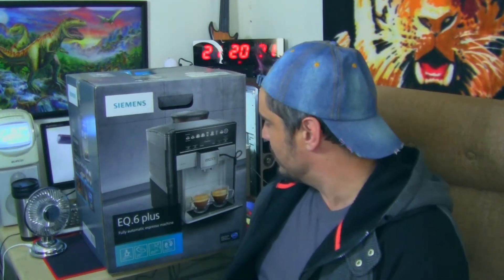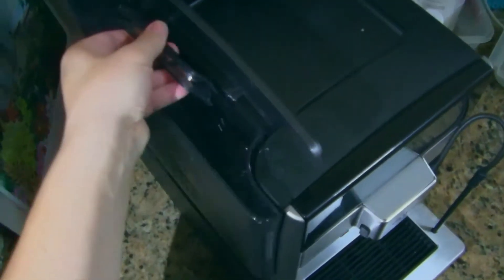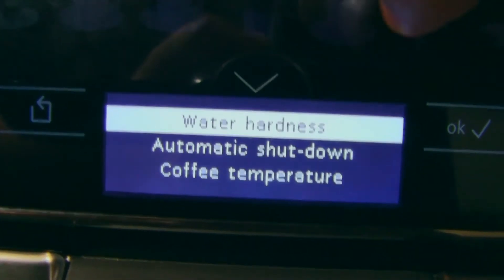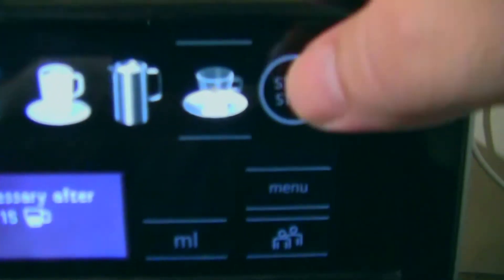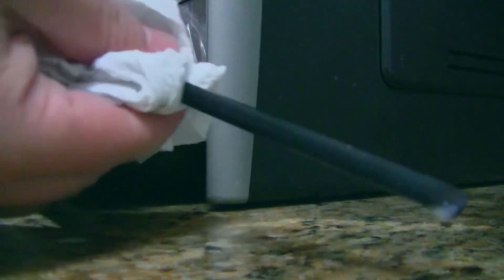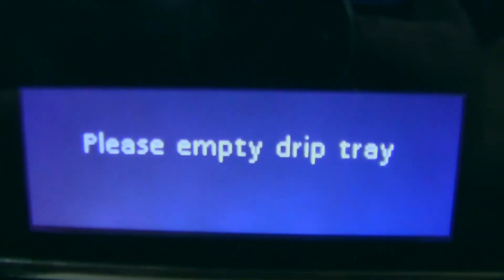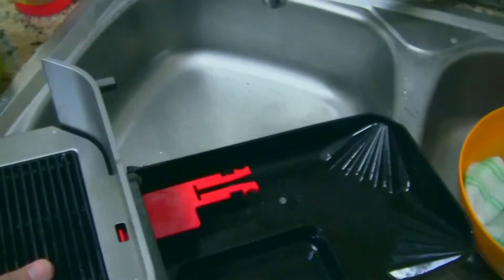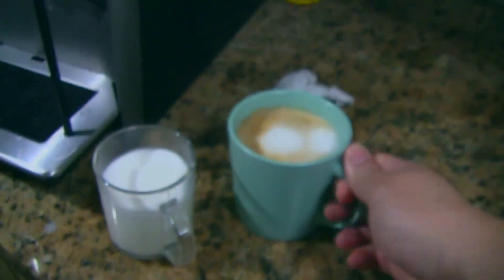Let's make coffee with the SIEMENS EQ.6 plus Fully Automatic Espresso Machine!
ESPRESSO MACHINES for sale here!
SIEMENS EQ.6 PLUS Fully Automatic Espresso Machine.  aromaDouble Shot.  Automilk Clean.  CoffeeSelect Display.  ceramDrive.  We make some Flat White Coffee with this Coffee Machine.  Consumer review.